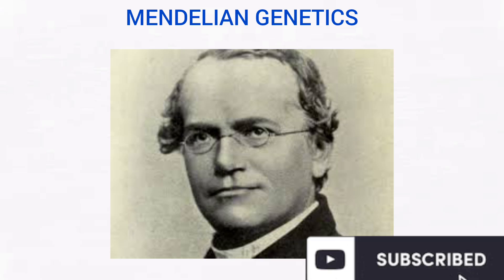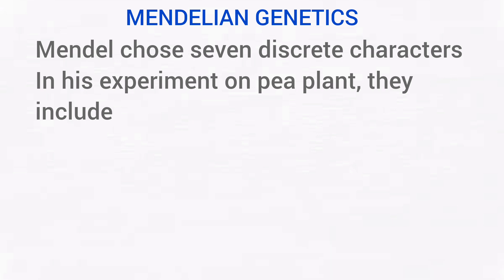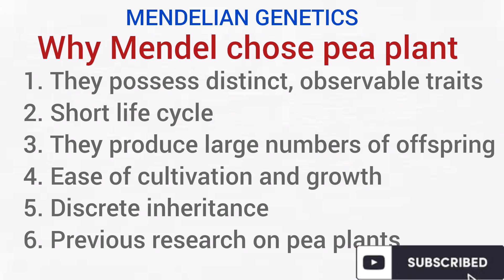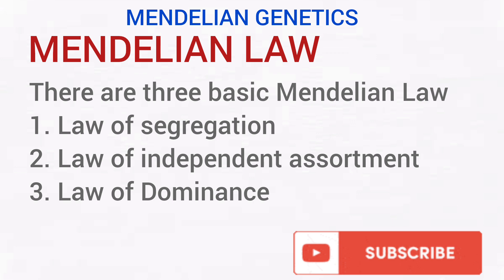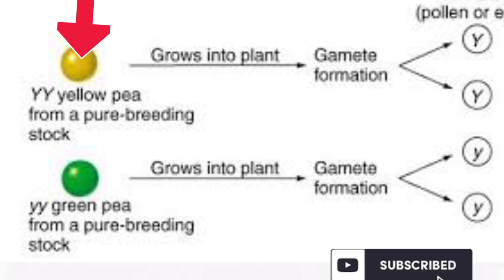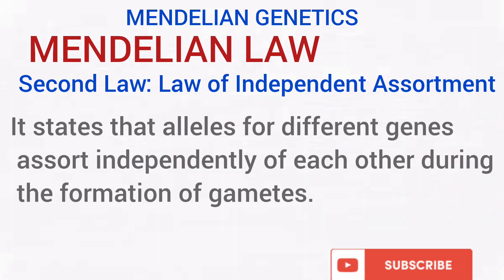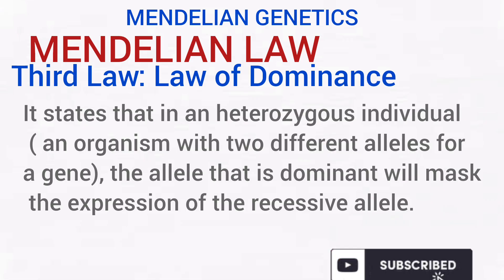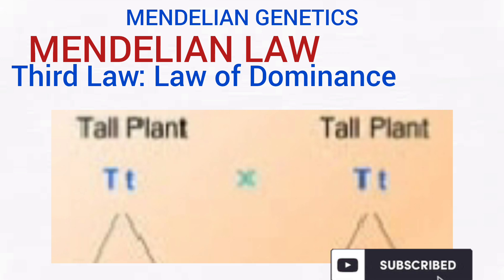Mendelian Genetics (Mendelian Law)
This video explain mendelian genetics in a simplified manner. The video introduce students to the concept of mendelian genetics, it explain why Mendel chose pea plant, characters that Mendel studied and finally, the video explain the three Mendelian Law.